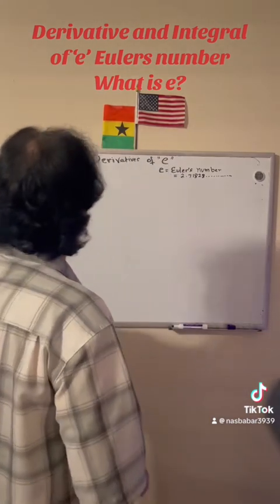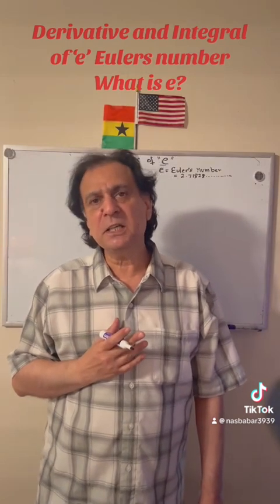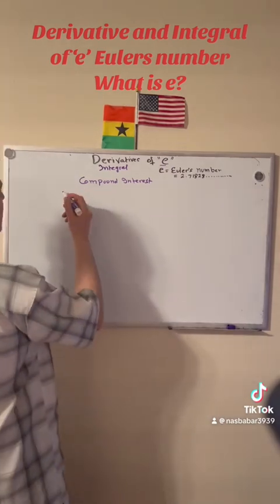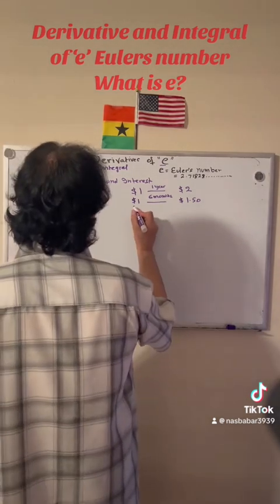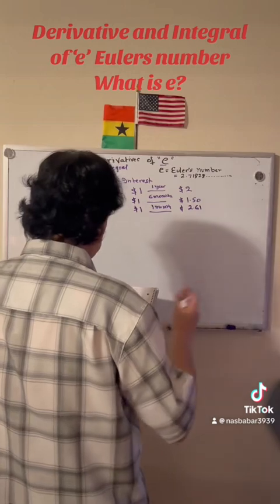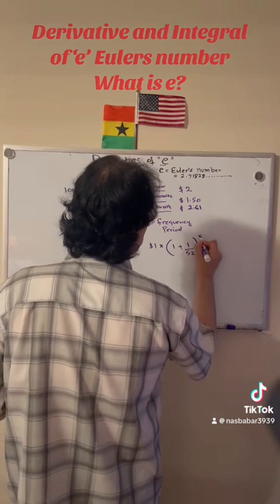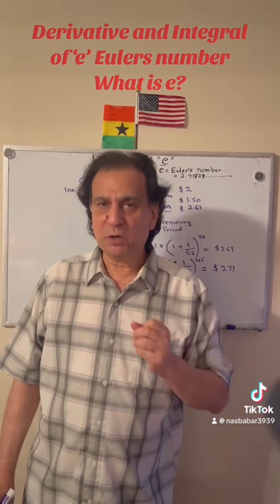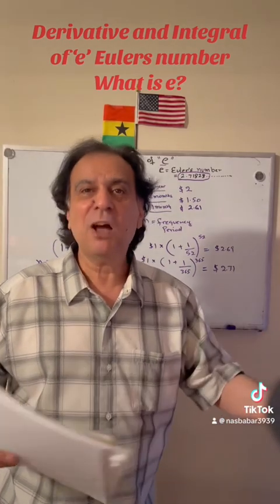What is an exponent in Calculus? Eulers Number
Nas Introduces Eulers number, explains that in relation with Compound Interest